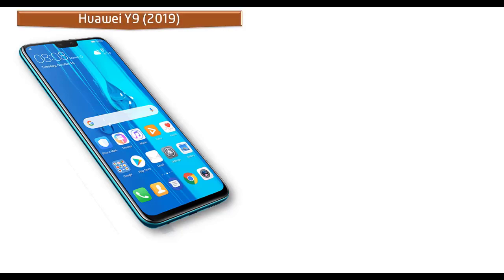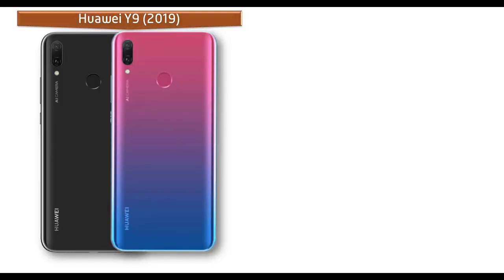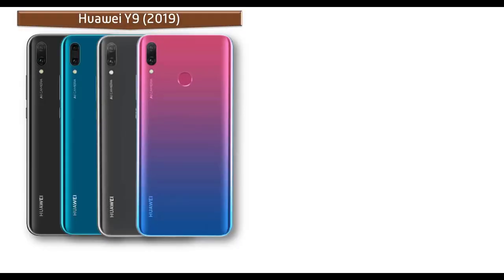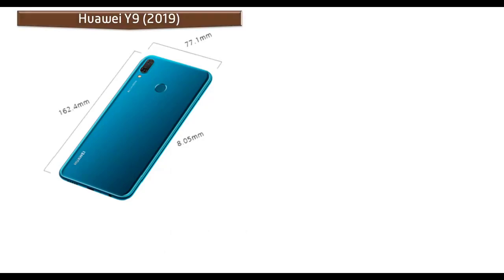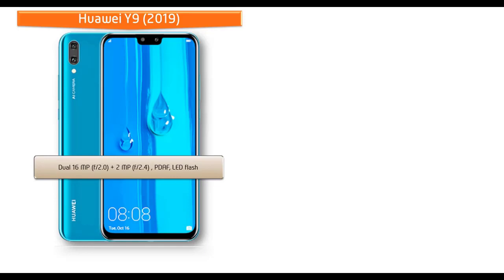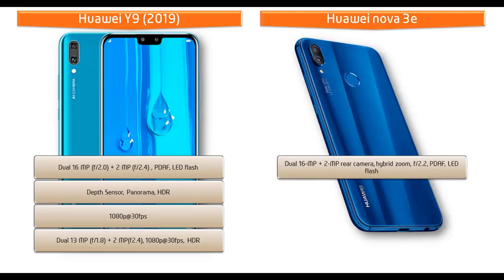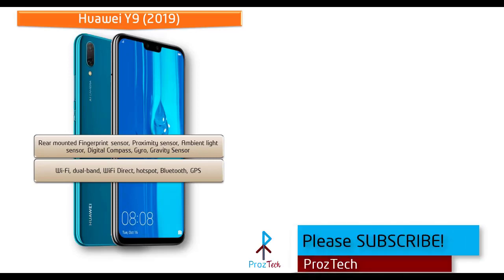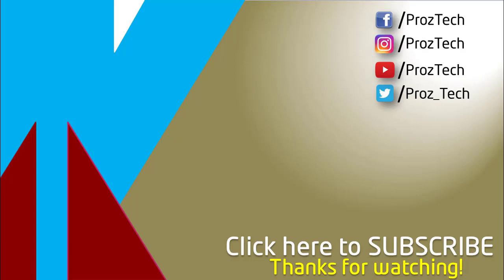Huawei Y9 2019 vs Huawei nova 3e - Full Comparison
Huawei Y9 (2019) runs Android 8.1 Oreo and is powered by a 4000 mAh. It is powered by 2.2 GHz octa-core Kirin 710 processor and it comes with 4 GB of RAM and 64 GB internal storage.  Huawei Y9 (2019) packs a 16-megapixel + 2 MP primary camera on the rear and a 13-megapixel + 2 MP front shooter for selfies. This phone comes in different colors like Midnight Black, Sapphire Blue and Aurora Purple.

Huawei nova 3e:
Huawei Nova 3e runs Android 8.0 and is powered by a 3000 mAh. It comes with a 5.84-inch touchscreen display with a resolution of 1080 pixels by 2280 pixels and weigh 145 grams. It is powered by 1.7 GHz octa-core Kirin 659 processor and it comes with 4 GB of RAM and 64 GB of internal storage also featured with 16+2 MP primary and 16 MP secondary camera.